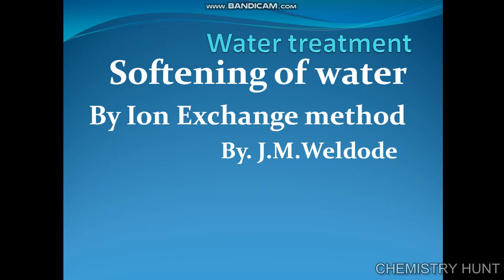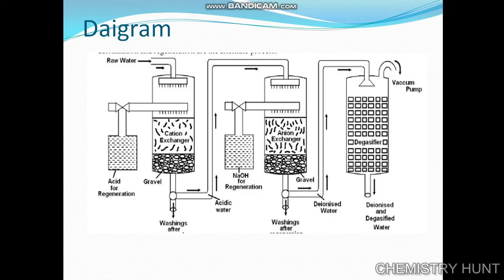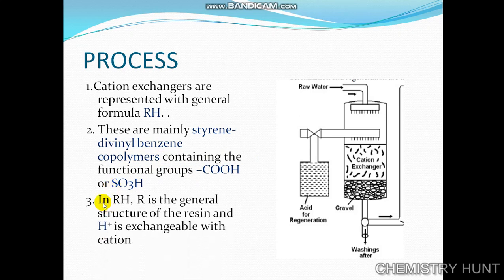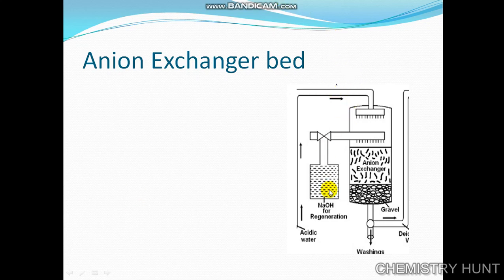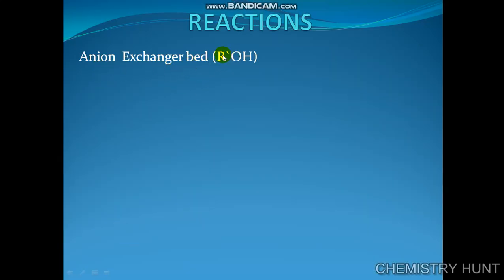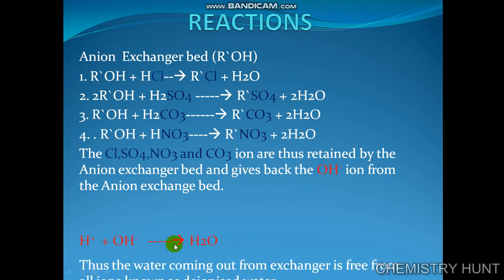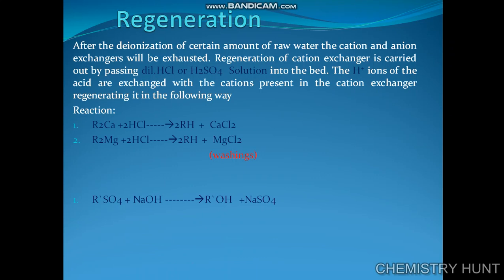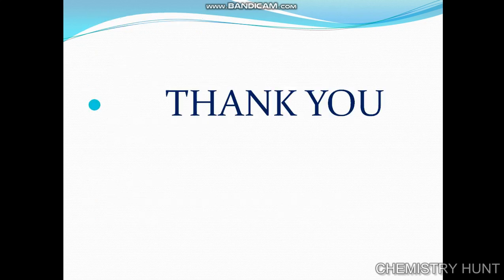ION EXCHANGE METHOD OR DIONISATION METHOD OR DE-MINERALIZATION PROCESS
water treament unit 1 the process of softening water by ion exchange method or deionisation or  deminerlization process